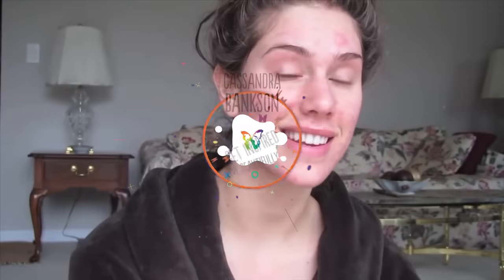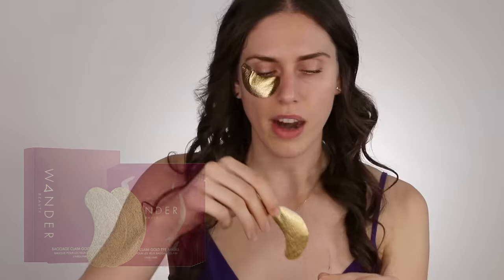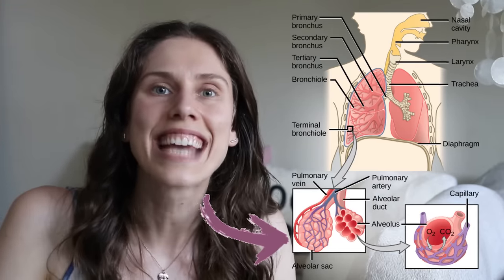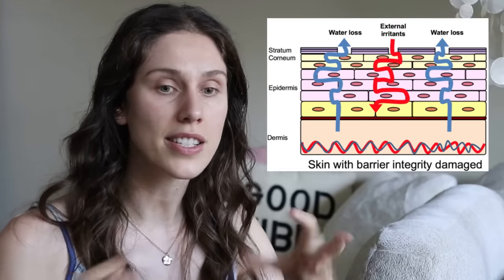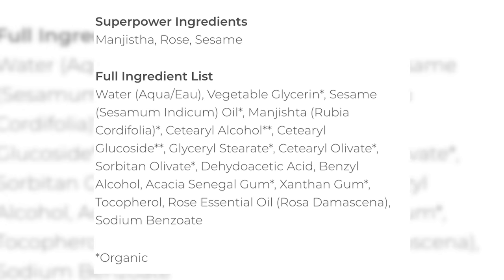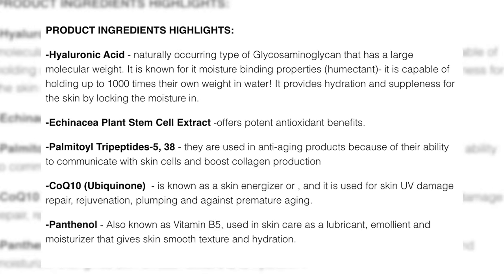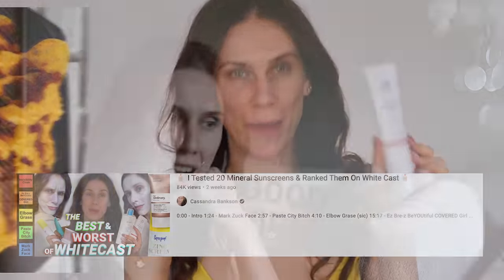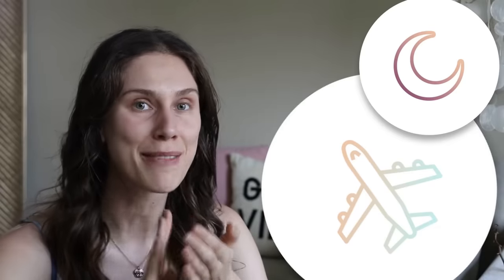Esthetician Reacts to Hailey Bieber's Skincare Routine